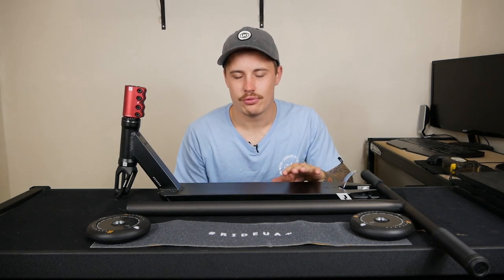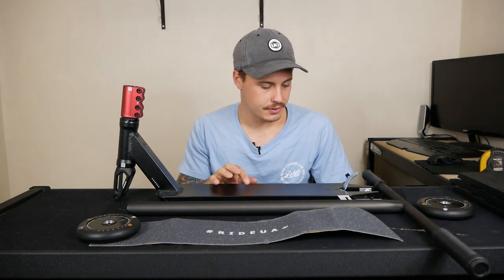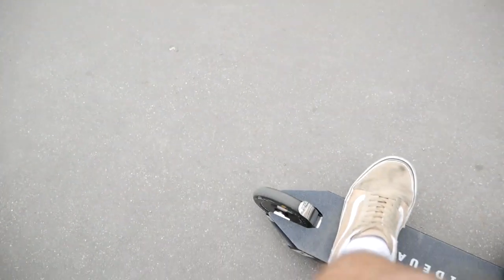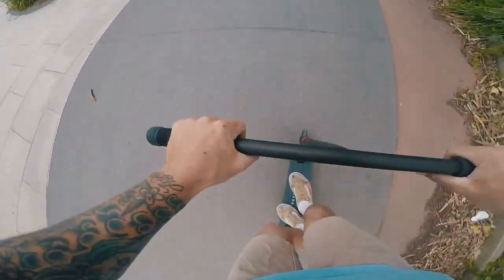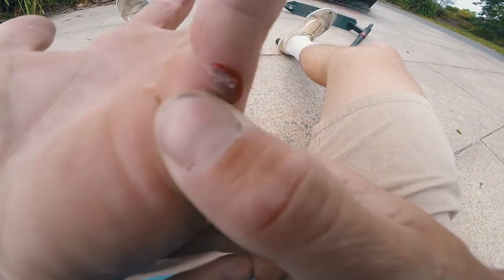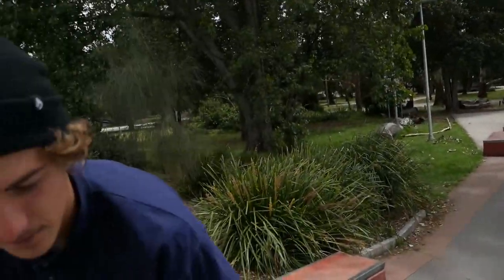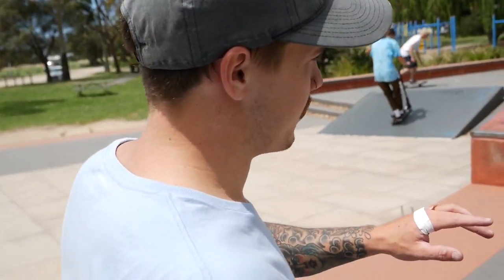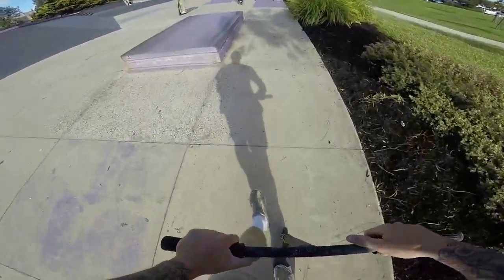UA PRIMO V3 COMPLETE *TEST AND REVIEW*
The Urban Artt Primo v3 complete is a must have, snatch one when they are released from your local legit scooter store.